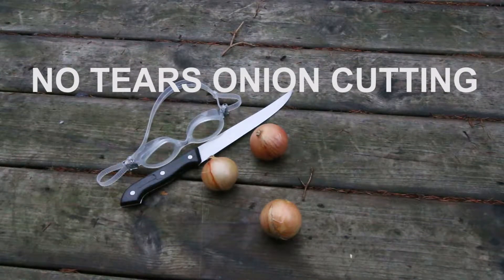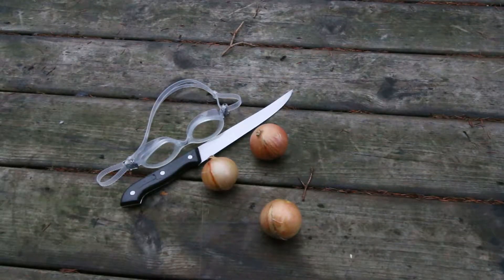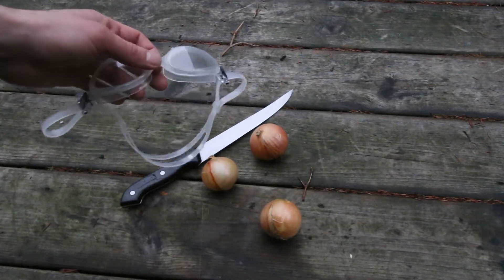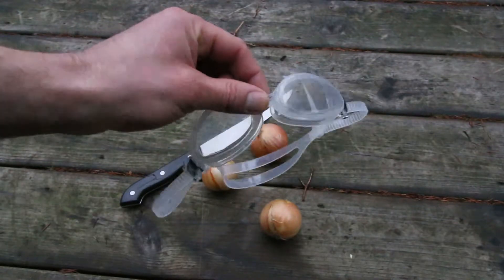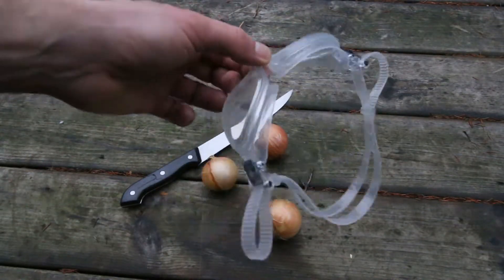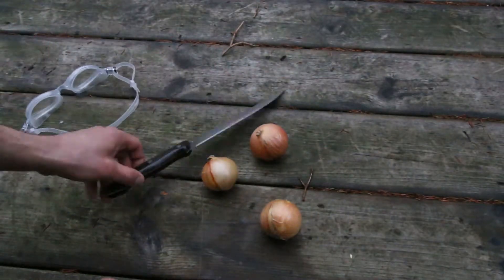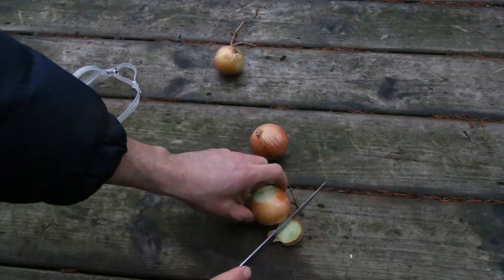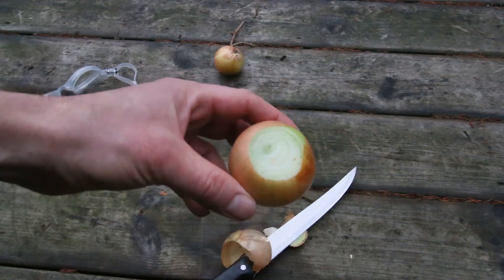How-to Cut Onions Without Crying Tears Tutorial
Learn how to cut onions without having your eyes fill with tears. It’s a very simple solution. Wear some swim goggles before starting the cutting process.

This stops whatever chemical that is in the onion that make you cry (the onions natural defense mechanism) from working on your eyes. It’s a physical barrier solution. The clear googles stops the airborne chemical from reaching your eyes and making you cry, just the same way that swimming goggle stop water from reaching your eyes when underwater.

Alternative solution: Freezer chill and then cut

Another simple solution, when cutting only a few onions, is to put the onions in the freezer a couple of minutes before they are to be cut. This works for a while, but once the onions are warm again, you’ll cry. If there are warm onion peels on the counter, and you take another chilled onion from the freezer, you will probably still cry. This is because the outer onion layer has warmed up again, after sitting on the counter for a few minutes, which in turn causes the onion’s natural defense chemicals become effective again, causing tears to flow from your eyes.  Somehow lower temperatures stop the onion’s natural defense chemical from working and making you cry.

However, once the onion is cooked, onions no longer make us cry.